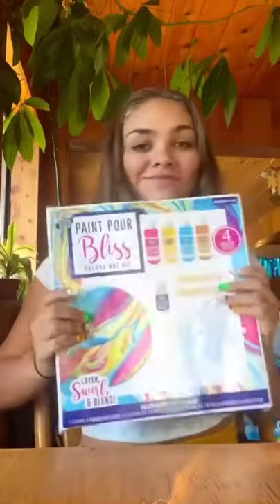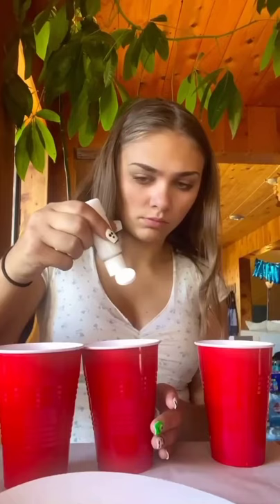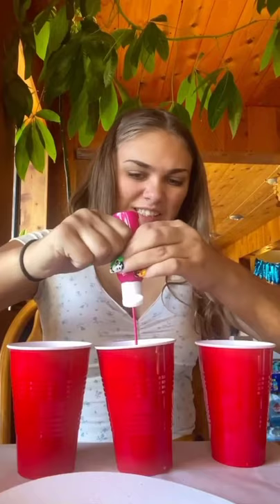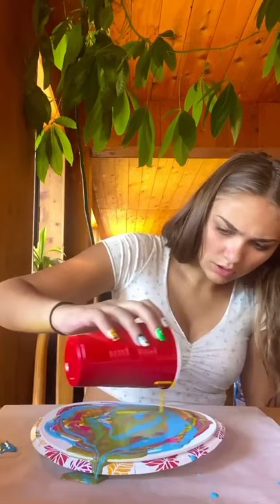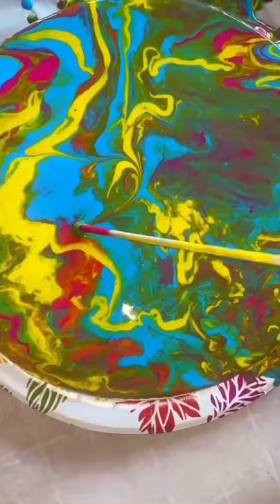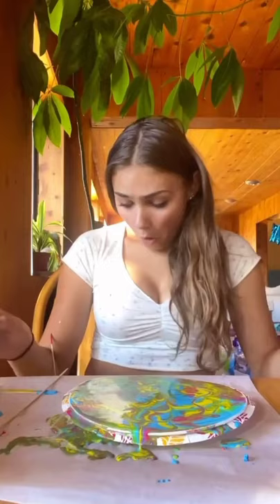Trying paint pouring for the first time ! 😱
First time trying paint pouring !